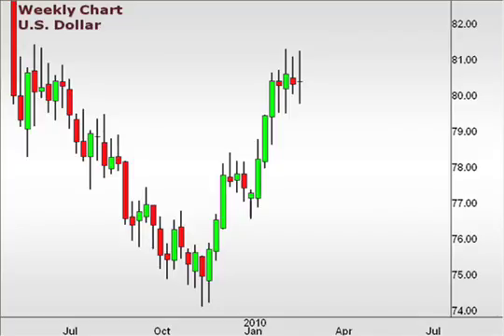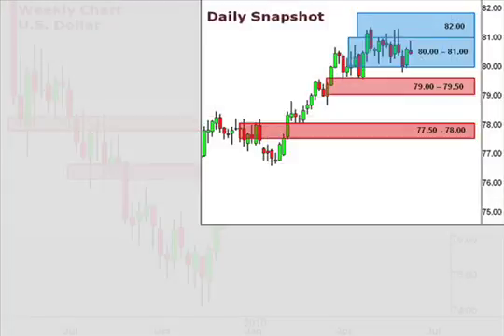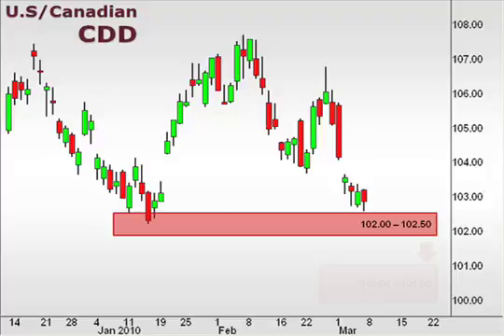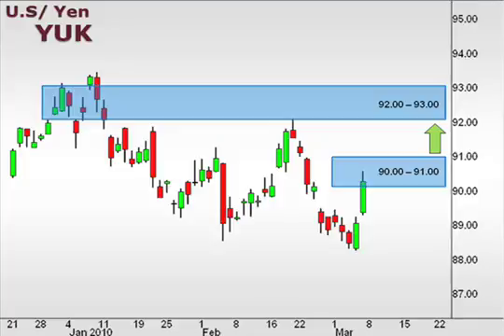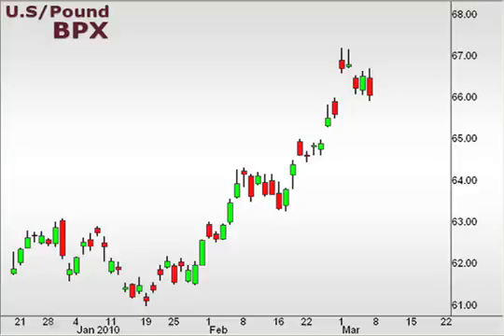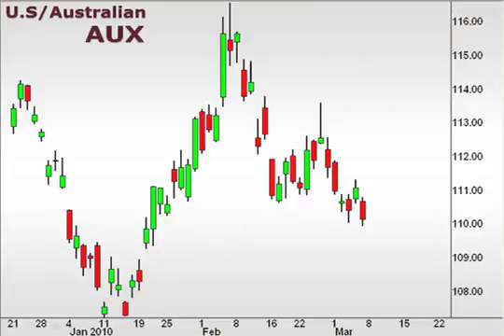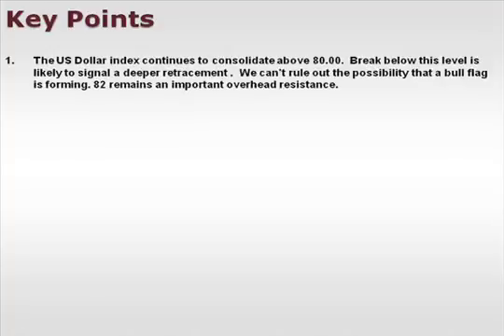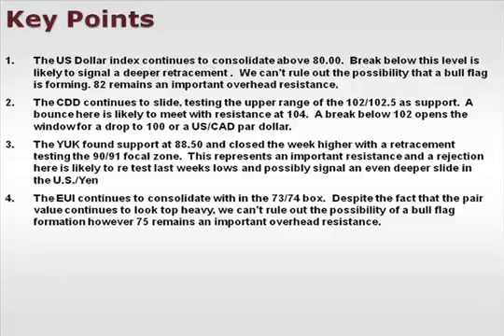FX Options Weekly Outlook 030810